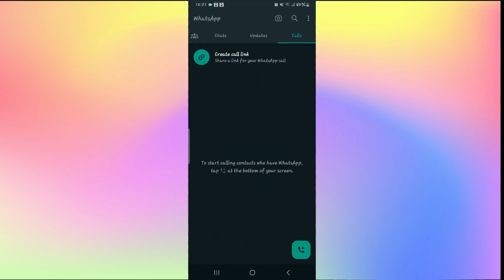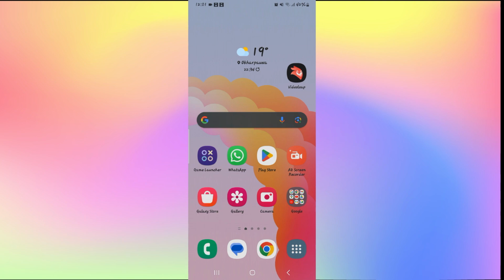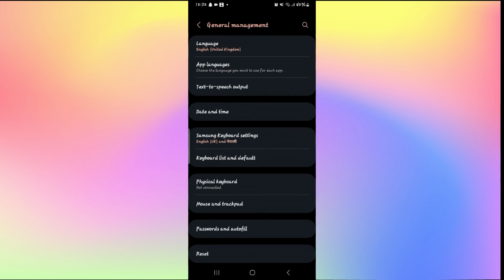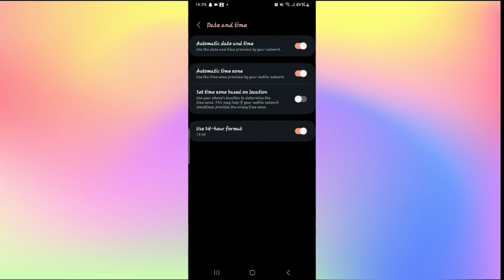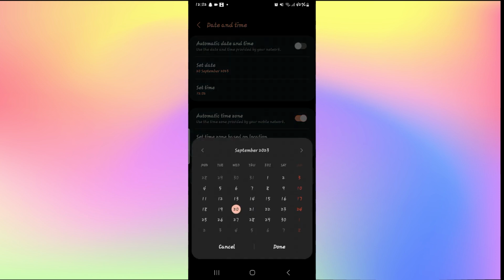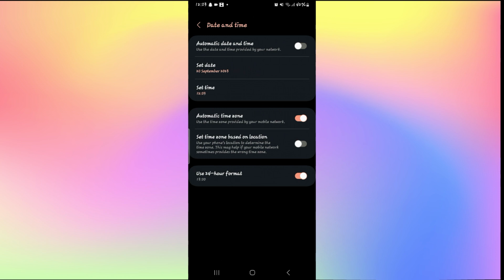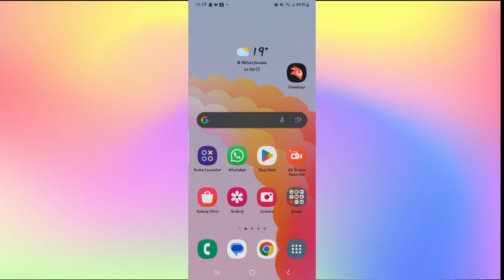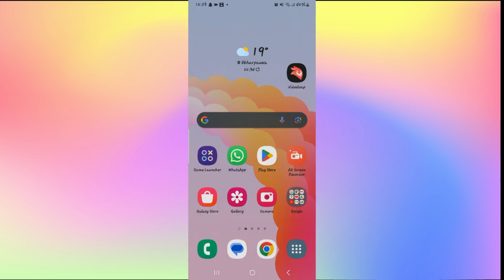How to Fix WhatsApp Date & Time Error 2023?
Don't let date and time errors disrupt your WhatsApp experience! In this step-by-step guide, we'll show you how to resolve WhatsApp date and time issues, ensuring your chats and messages are synchronized correctly. Watch now to keep your WhatsApp conversations on track!